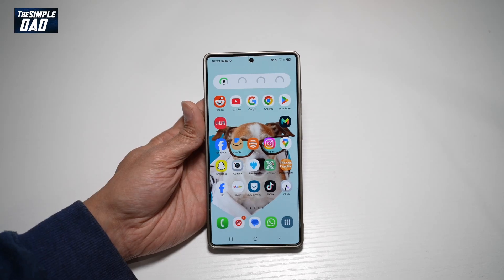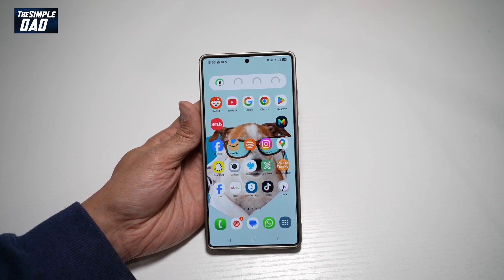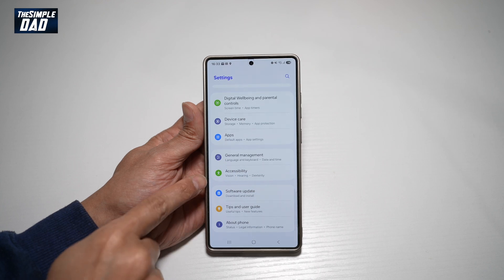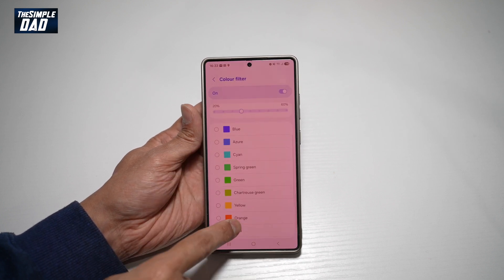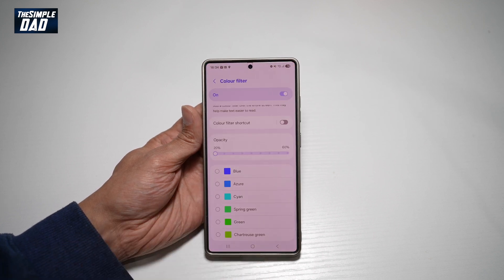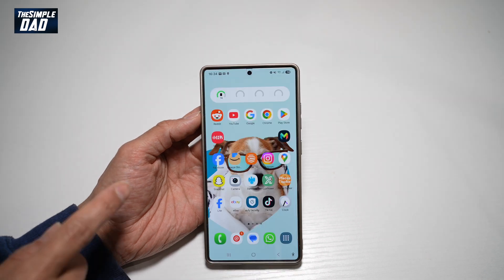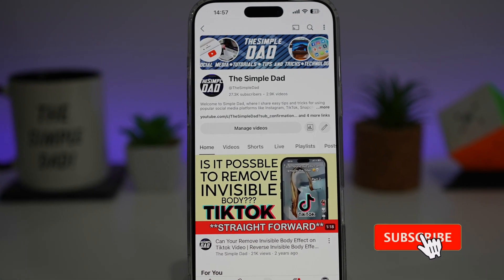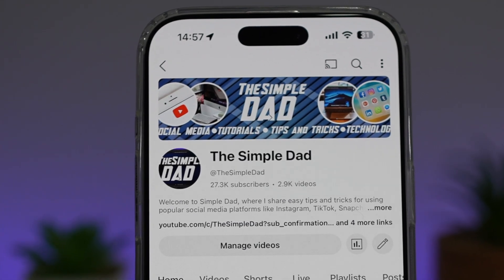How to Turn on Red Colour Filter on Samsung S25 Ultra 2025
00:00 Intro
00:10 Like or no Like
00:20 How to Turn on Red Colour Filter on Samsung S25 Ultra